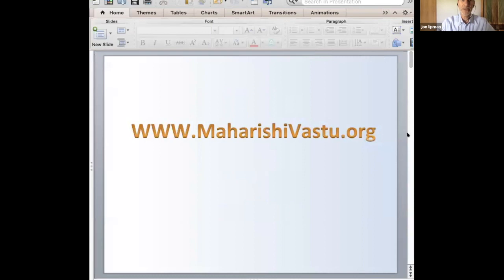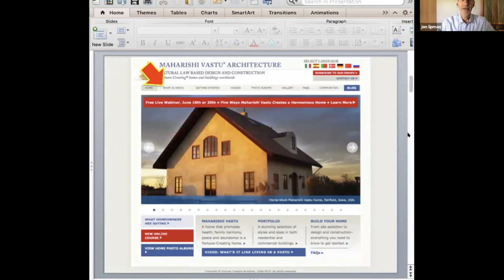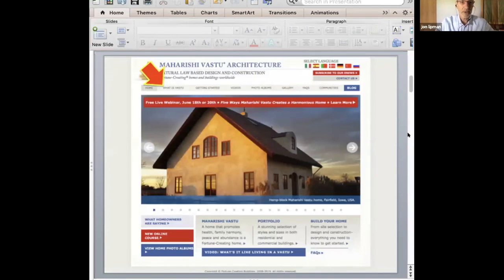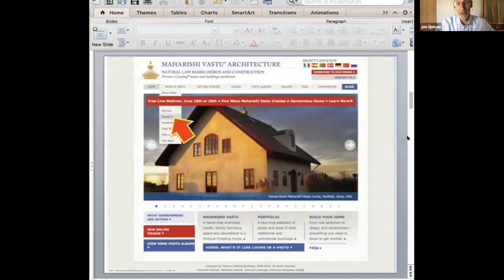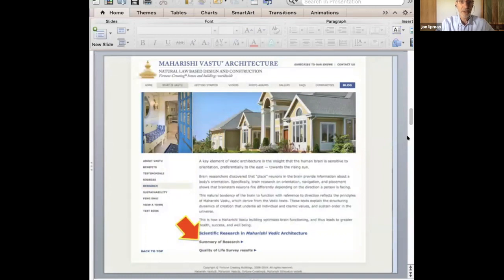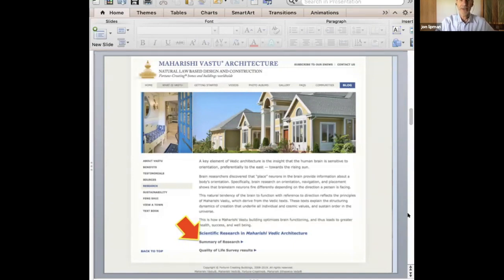Creating a Harmonious Home, part 1: Orientation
Jon Lipman, AIA, explains how Orientation works within Maharishi Vastu Design, for creating harmonious homes